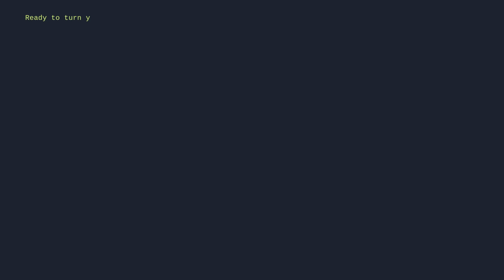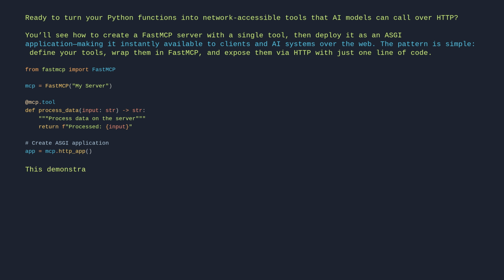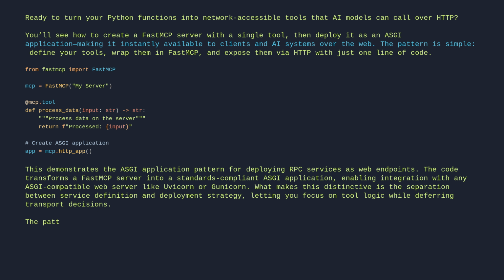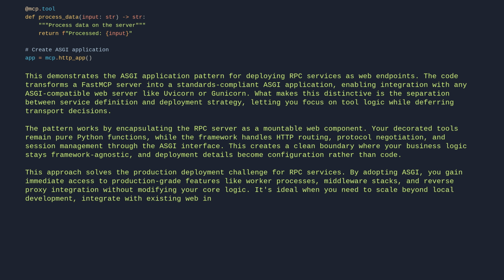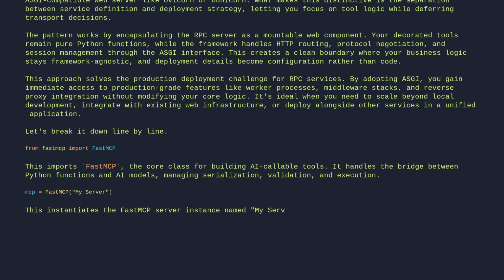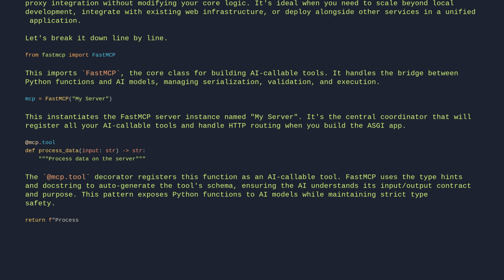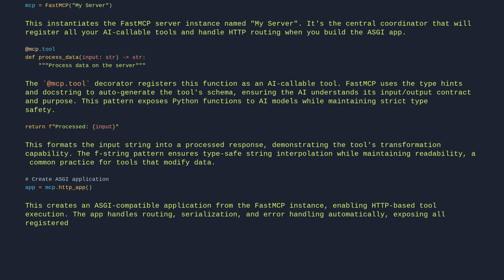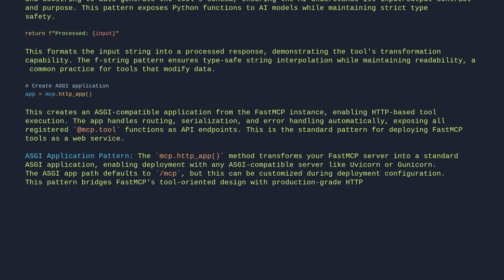FastMCP HTTP Deployment Patterns and ASGI Integration - Part 2/17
Deploy Python functions as HTTP-accessible RPC services using FastMCP's ASGI integration. Learn to wrap tool-based servers into standards-compliant ASGI apps for production deployment with Uvicorn/Gunicorn, while keeping business logic framework-agnostic.